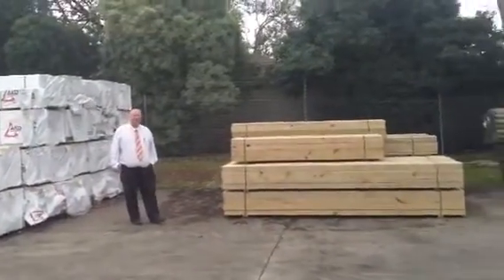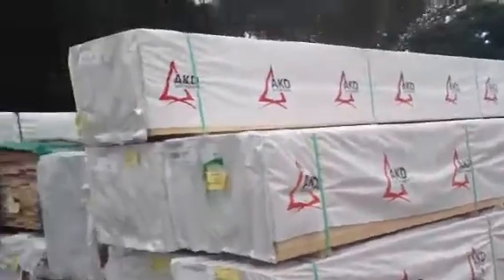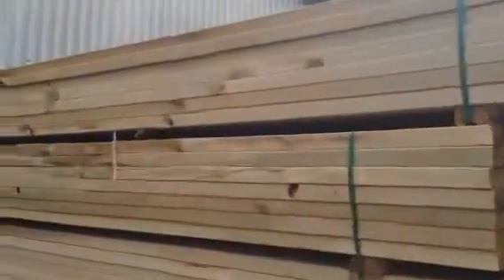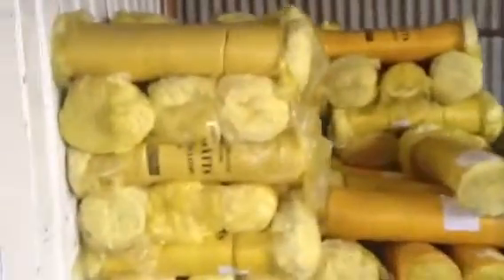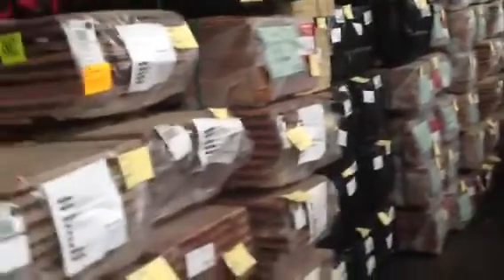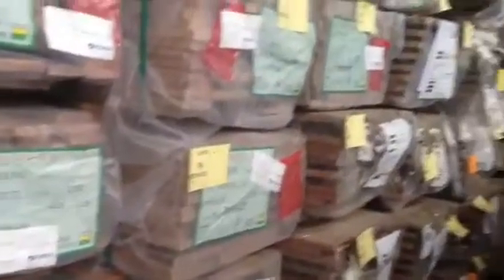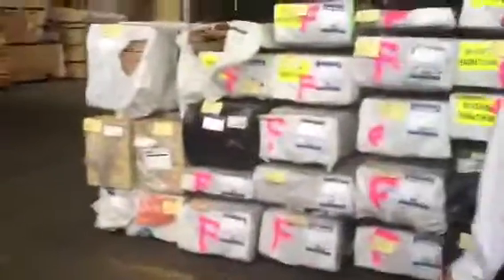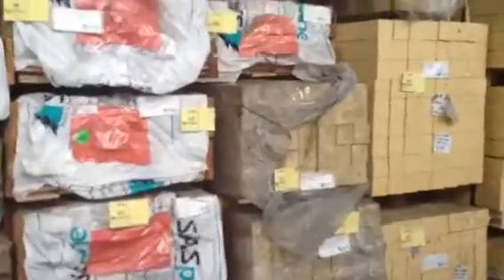Timber Auction Preview 23 May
A sneak peek at the weekly Timber Auction this Wednesday at Fowles